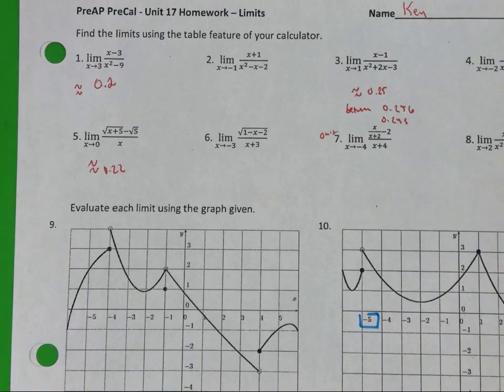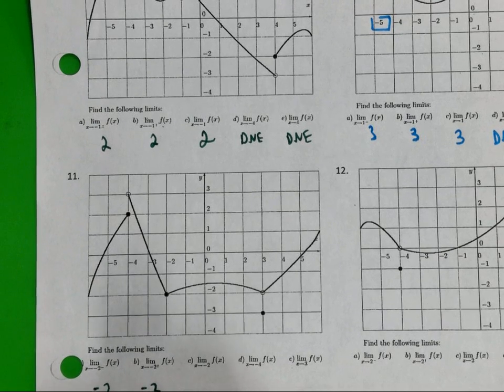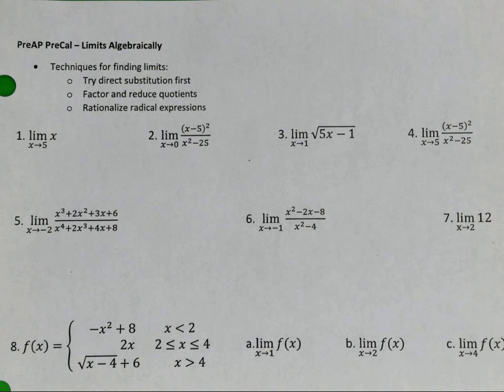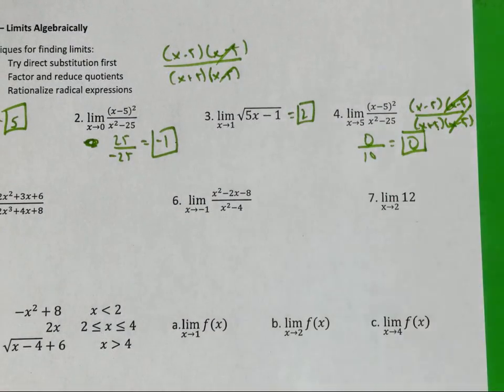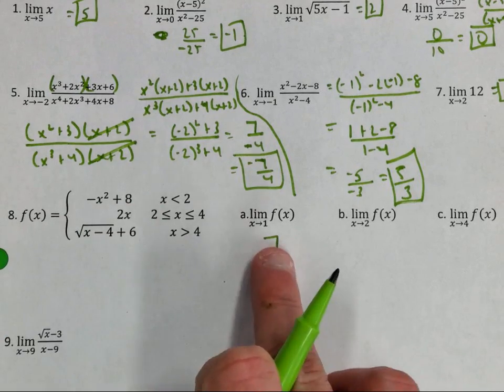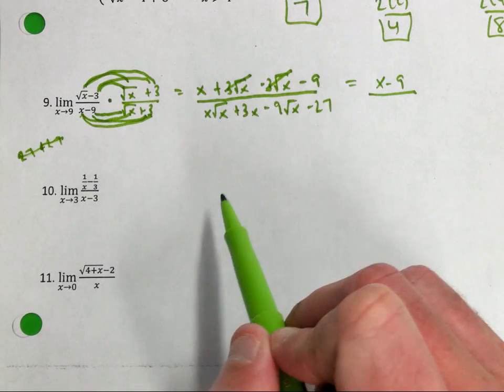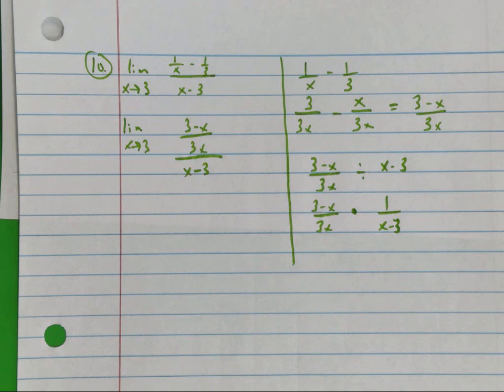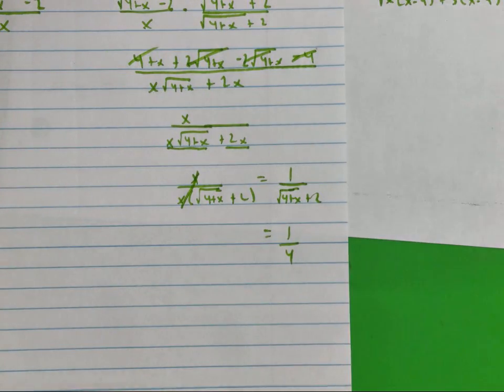MTH 113 Lesson: Finding Limits Algebraically HW: Pg 9 #'s 2-8 even and Pg 10 #'s 13-18 omit 16